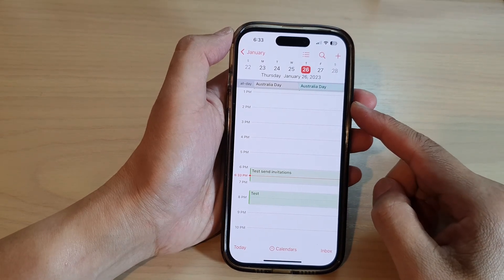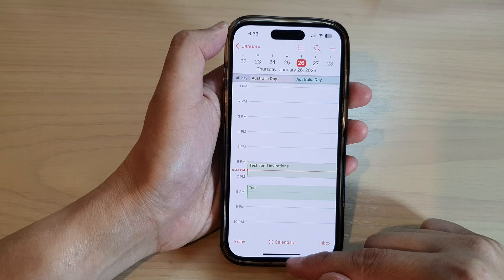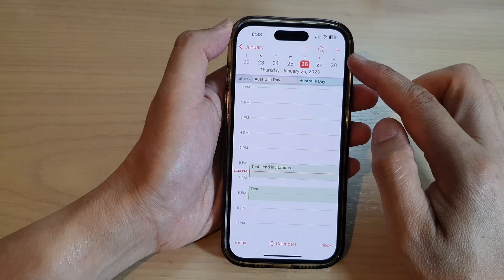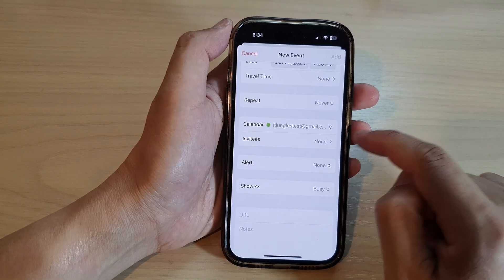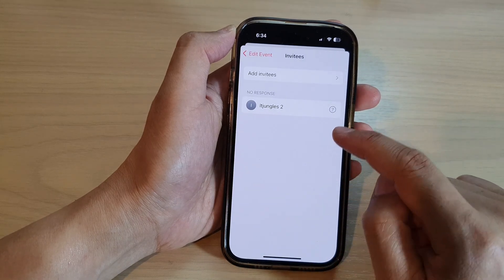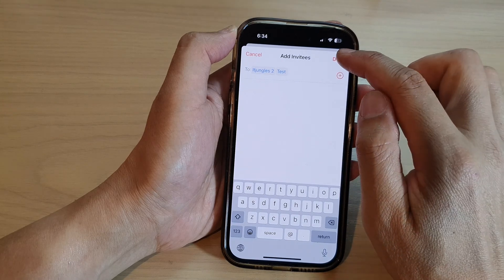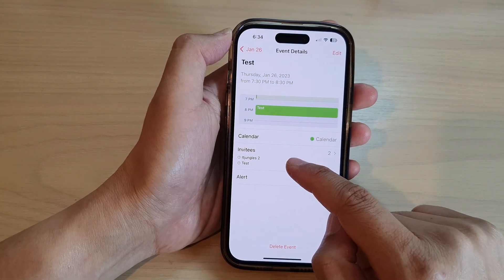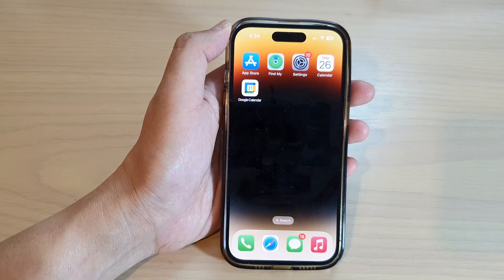iPhone 14/14 Pro Max: How to Send Invitations In Calendar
Learn how you can send invitations in Calendar on the iPhone 14/14 Pro/14 Pro Max/Plus.